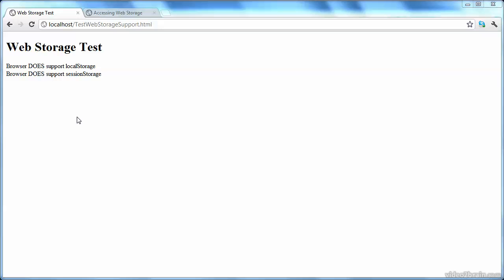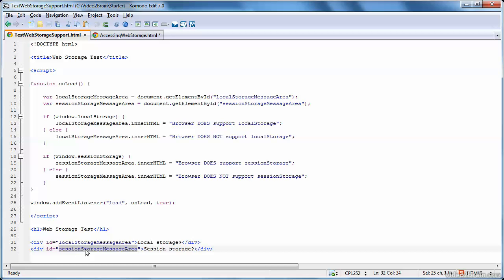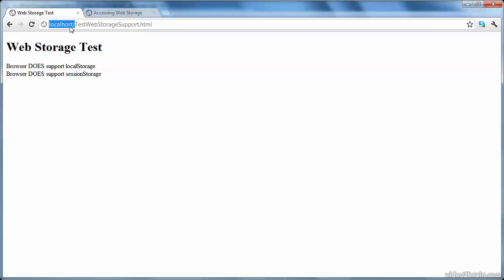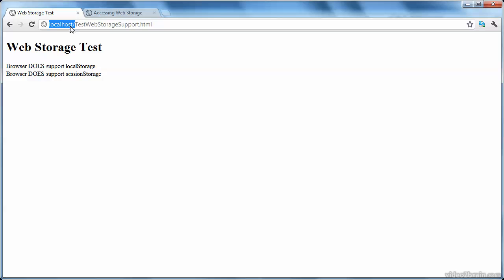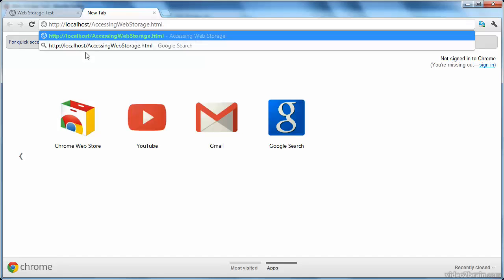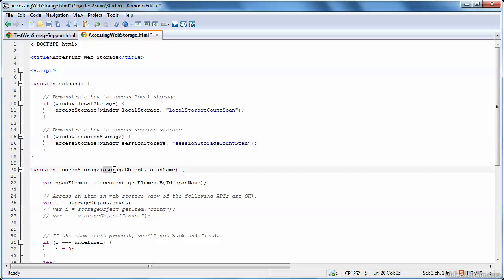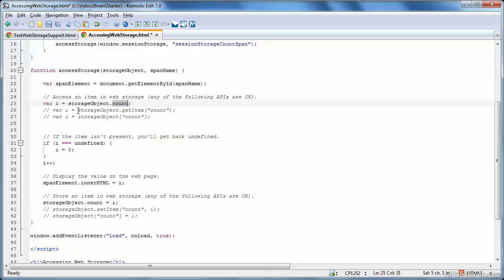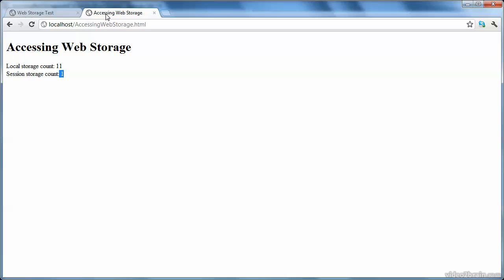web storage part 1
By using web storage we can store data into browser.This is related technology to html 5